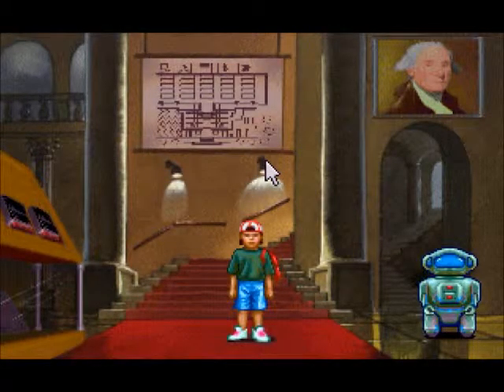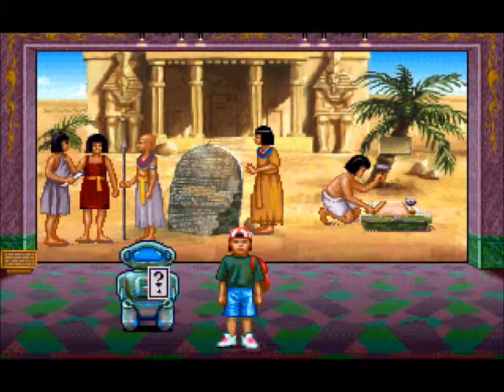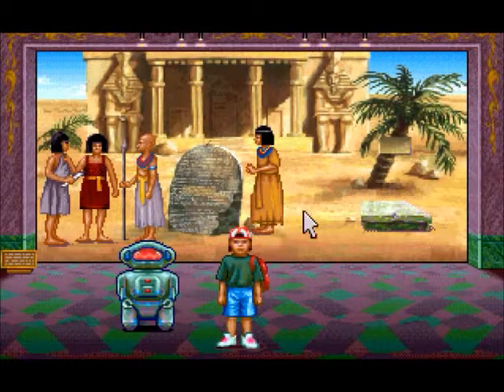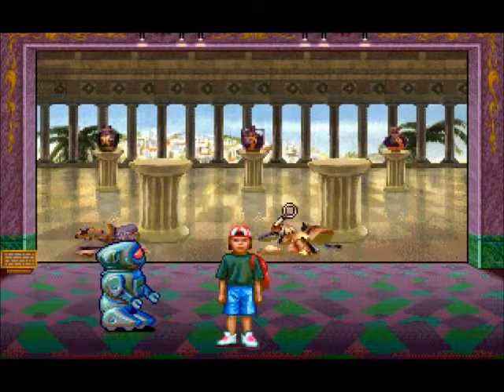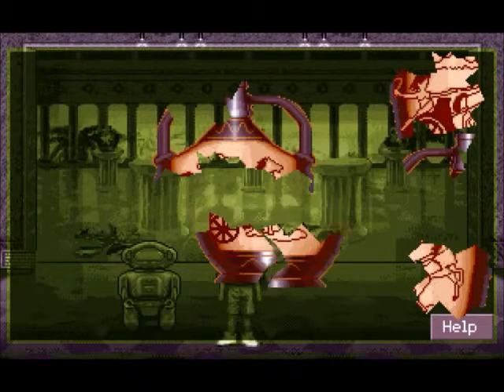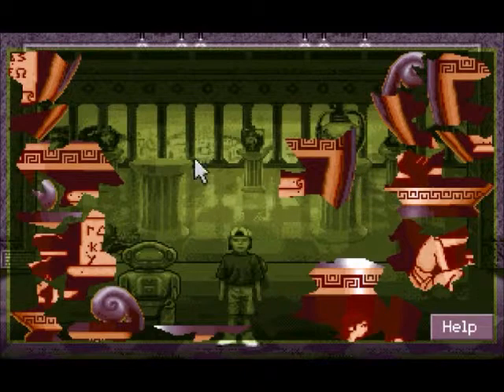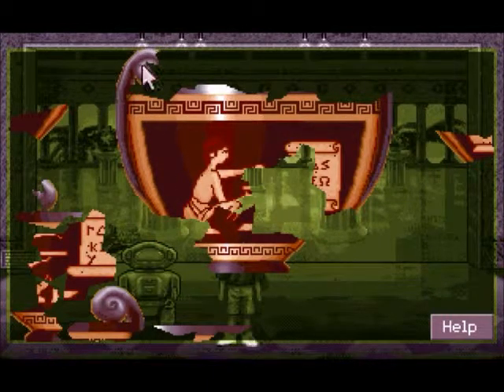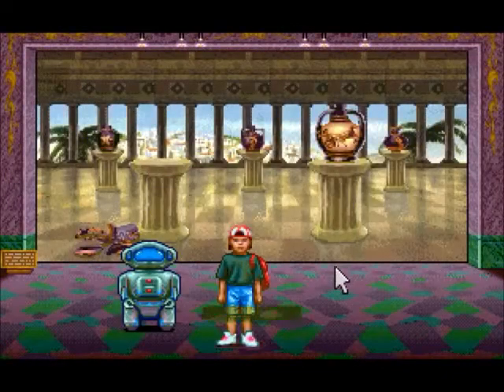Let's Play Museum Madness! Part 13: The Development of Writing and Knights, Heraldry and Jousting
We return to history as we follow the development of written language through Egypt, Greece, Rome and China, before heading back to the Middle Ages and enjoining in a jousting competition.